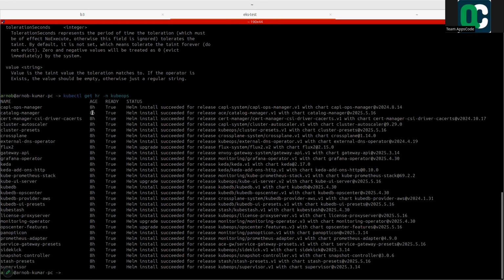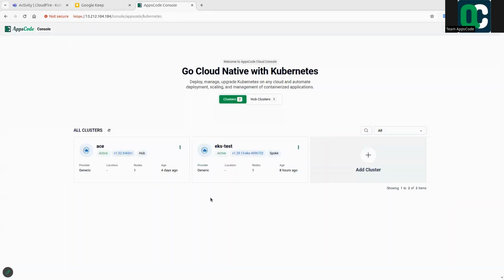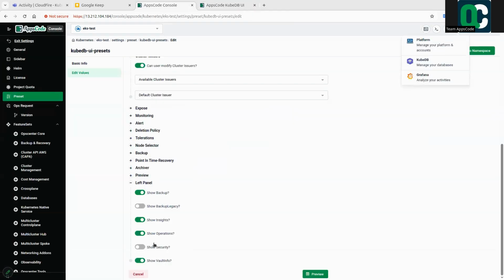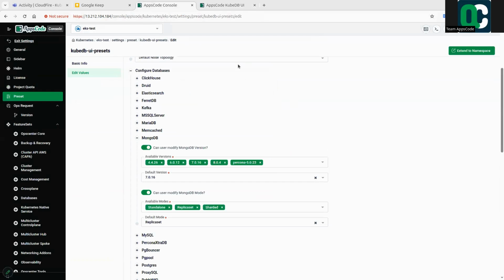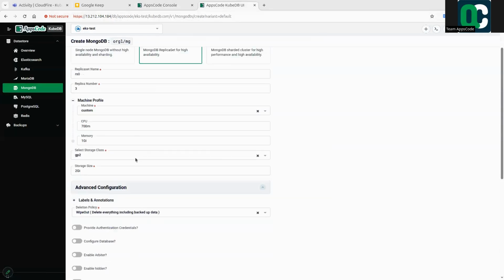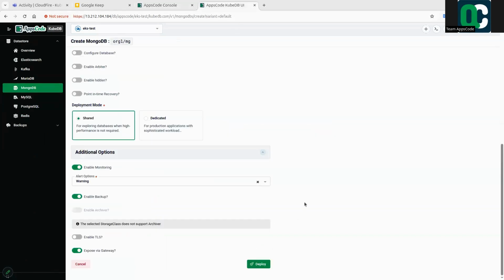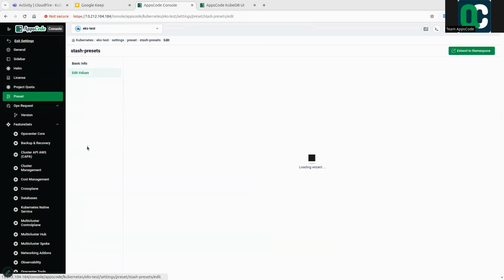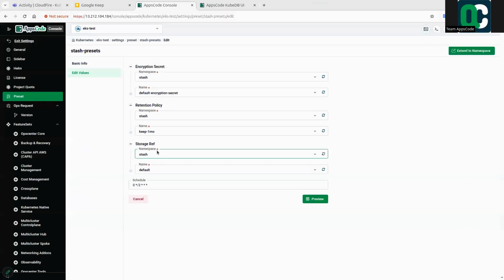5. KubeDB UI Presets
In this video, discover how to use KubeDB Presets to standardize and speed up database deployments.